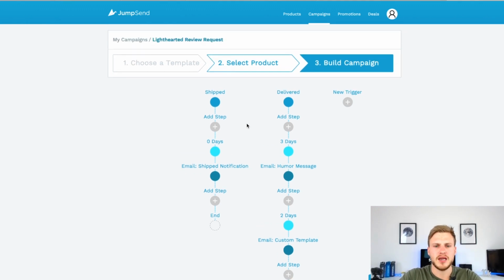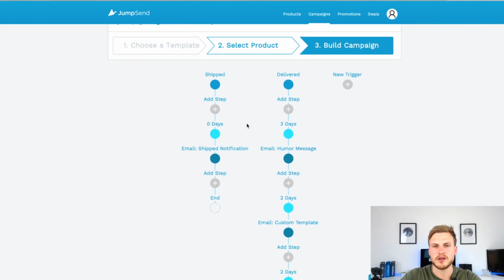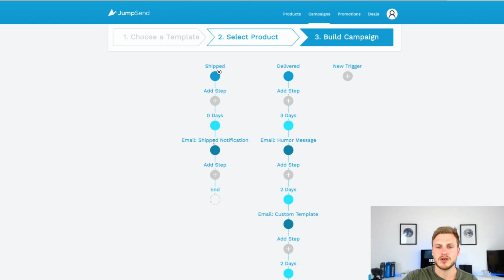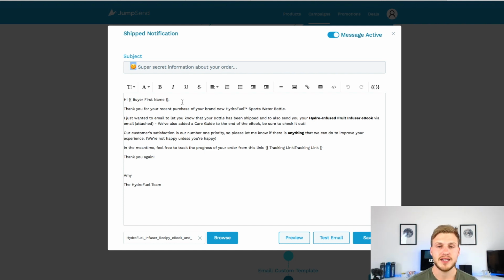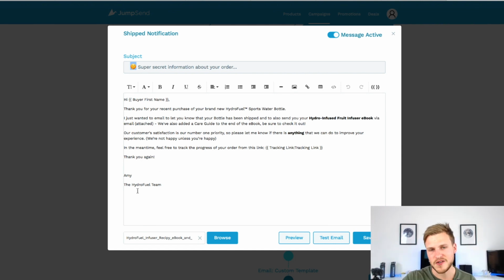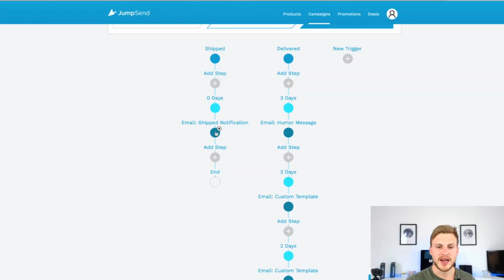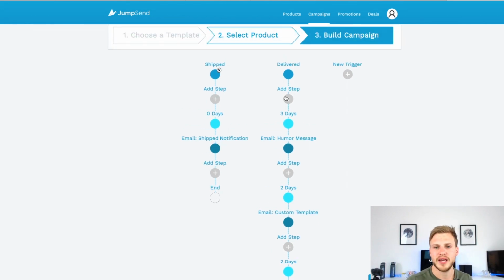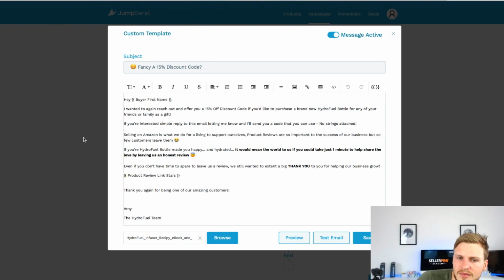My EXACT Email Follow Up Sequence I Use On Amazon To Get More Reviews!